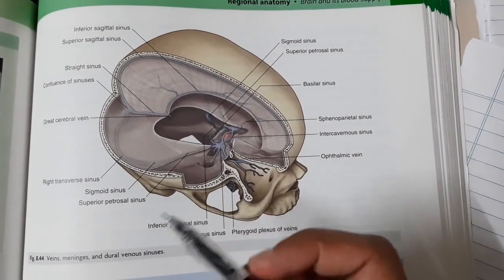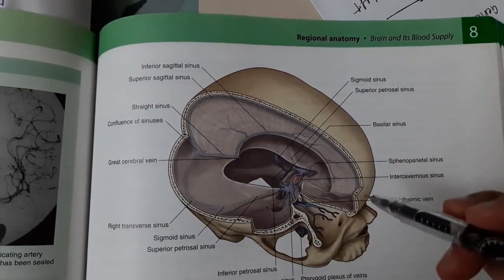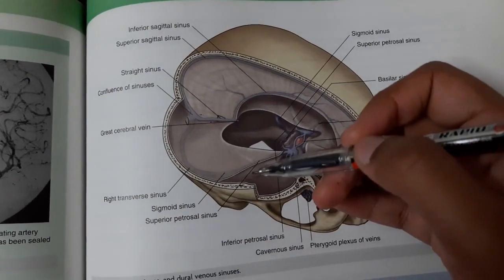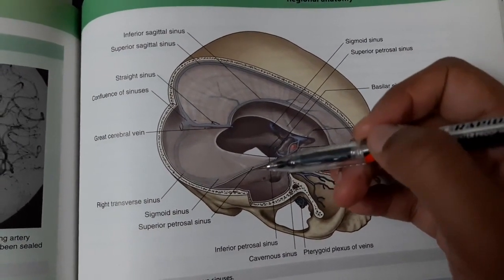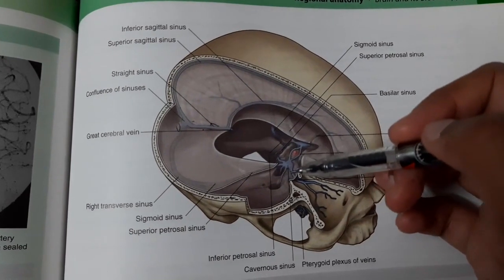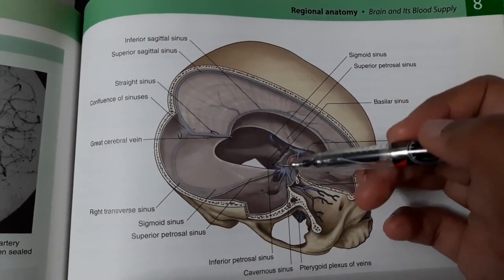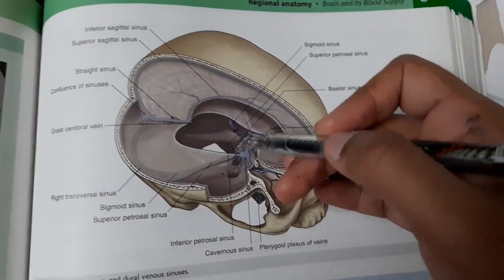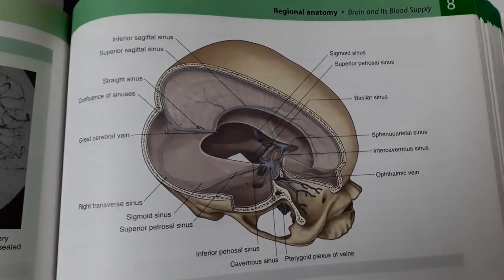head and neck image 6 || Anatomy